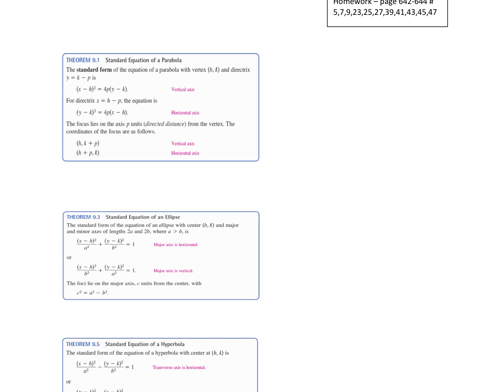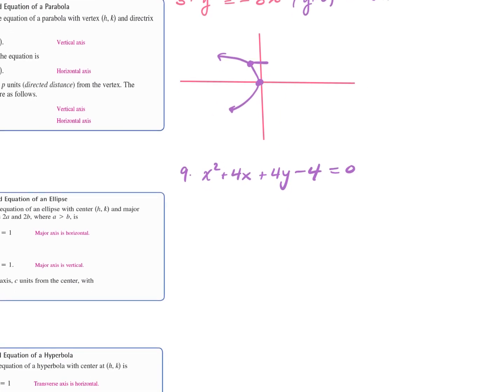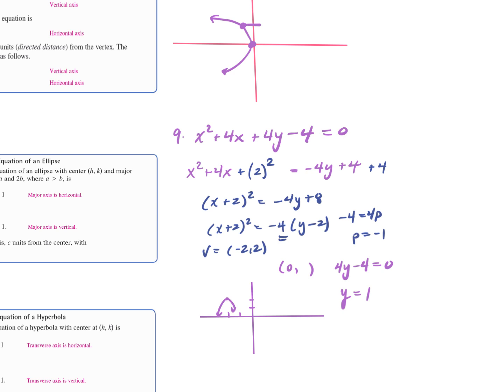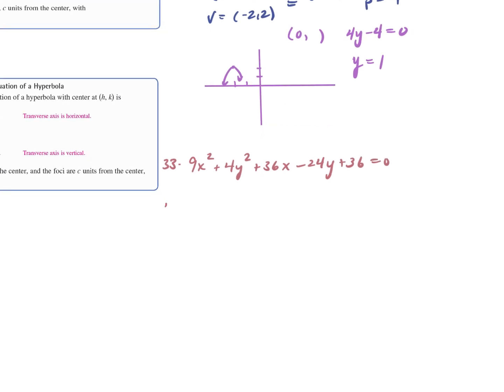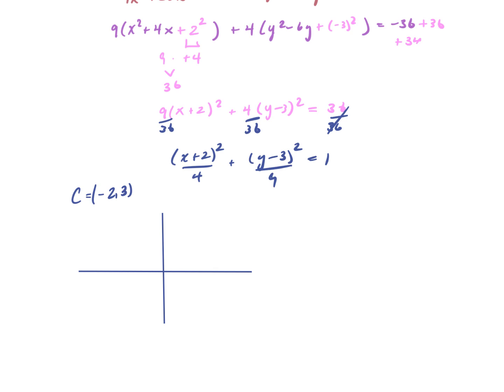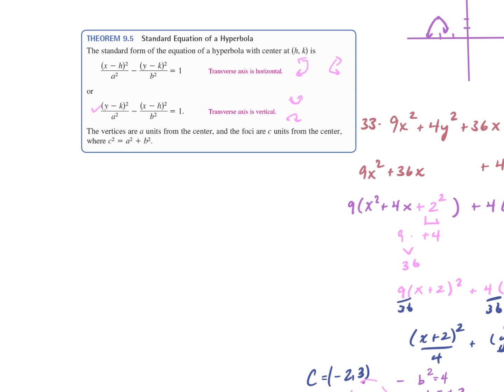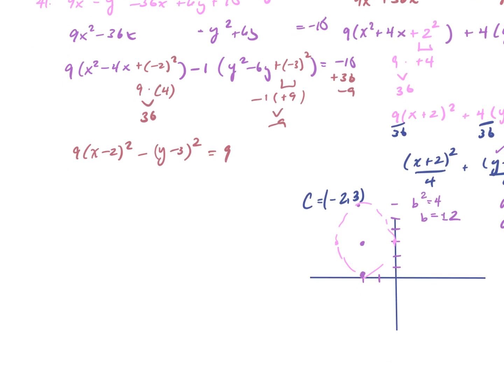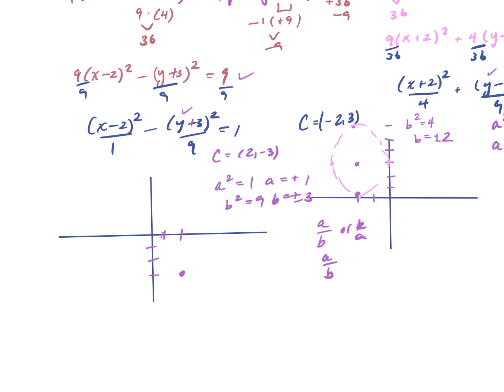BC_9.1_Conics and Calculus